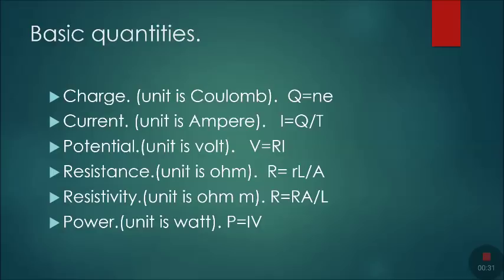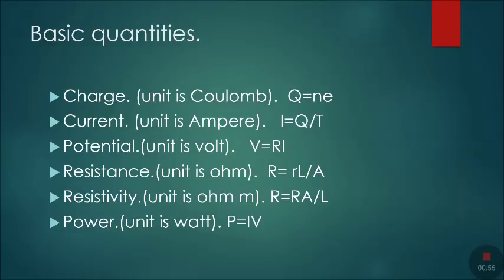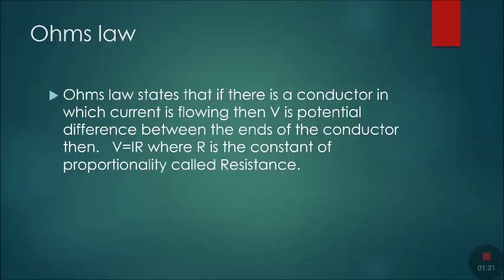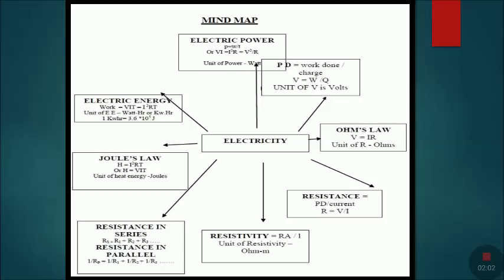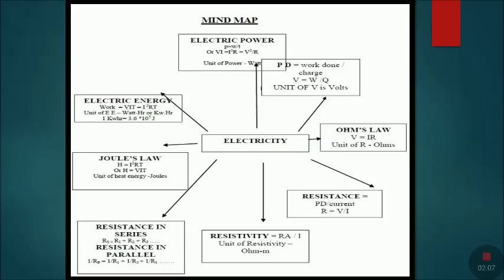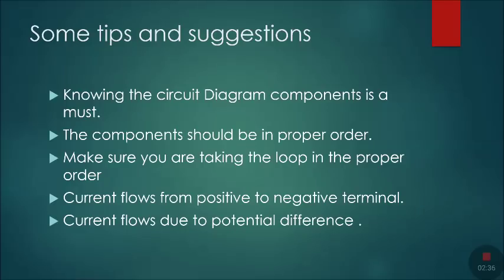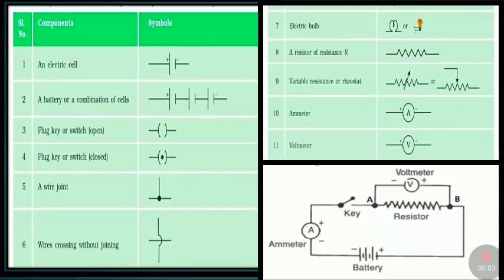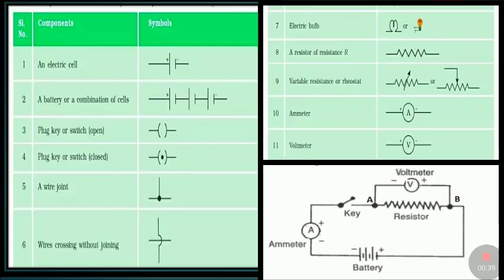ELECTRICITY Class 10 Science - Important Formulas, Tips and Tricks to solve problems (2017)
Watch this video to briefly revise and clear the concepts of the lesson Current Electricity in Class X doesn't matter if you are in any board CBSE or state, this video will definitely help you.